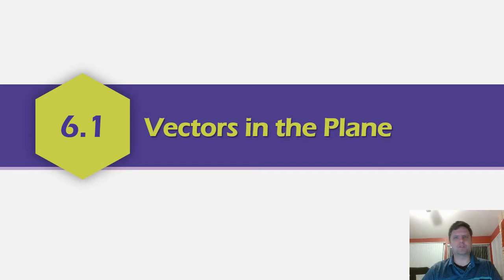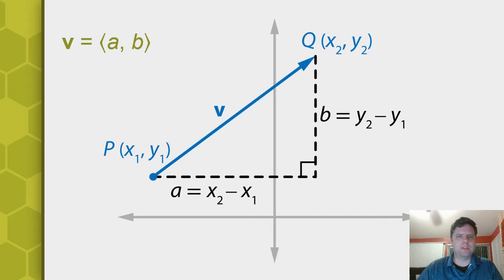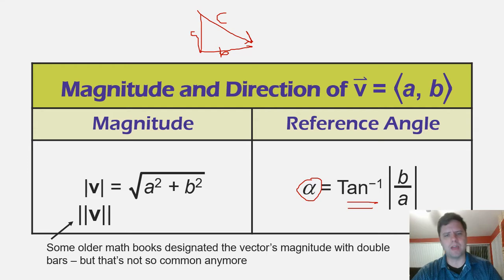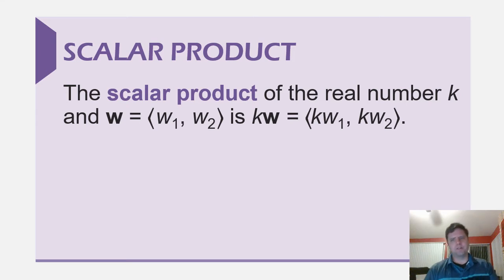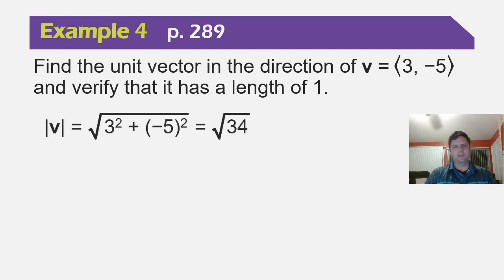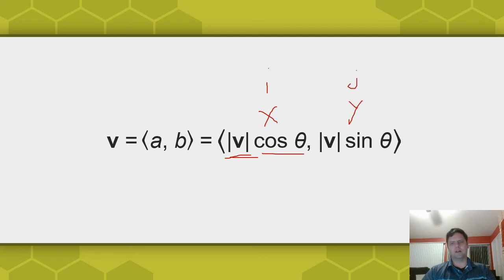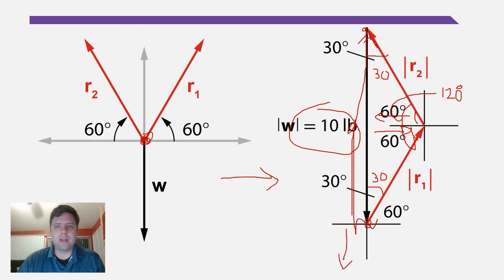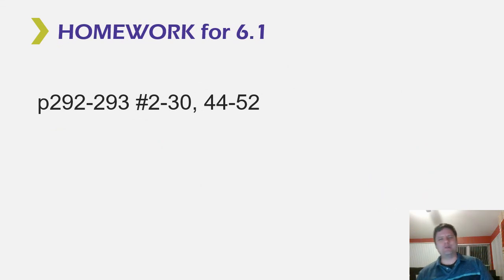PreCal 6.1 Vectors in the Plane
PreCalculus Lesson 6.1 on Vectors in the Plane - notation, adding, subtracting, angles...